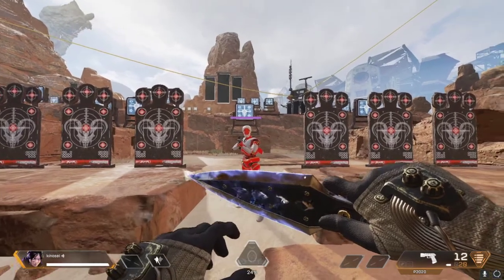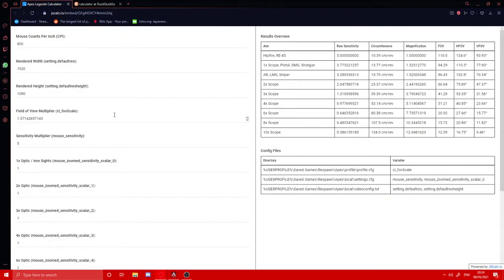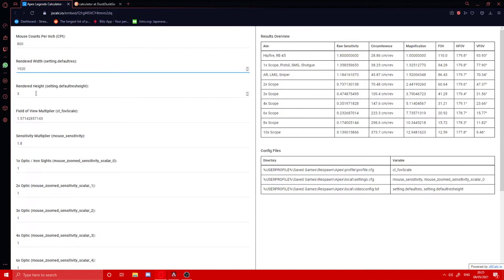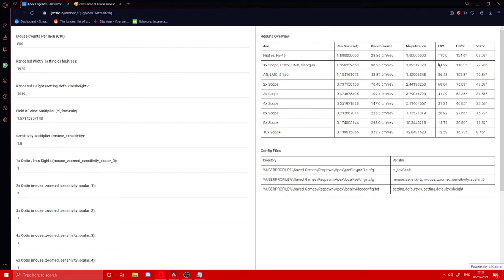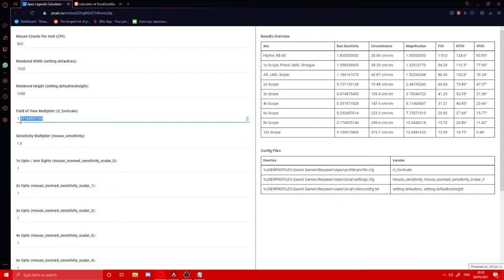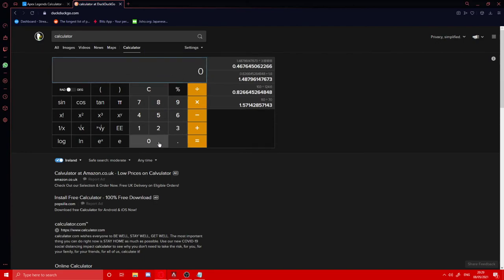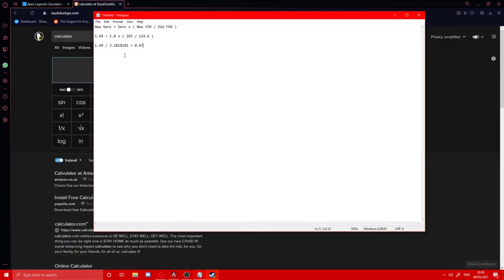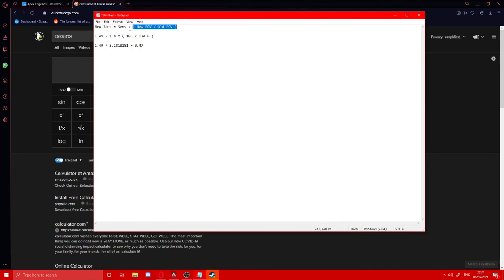Basic sensitivity conversion while accounting for FOV